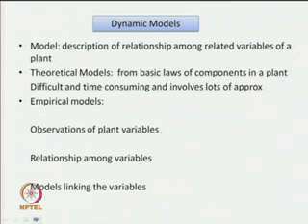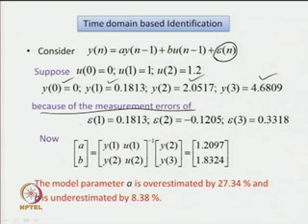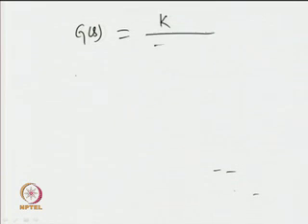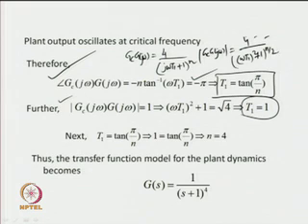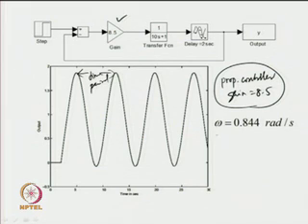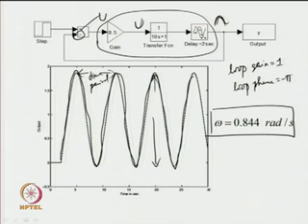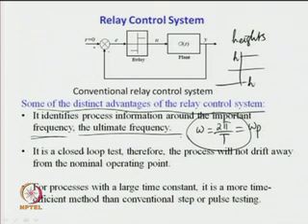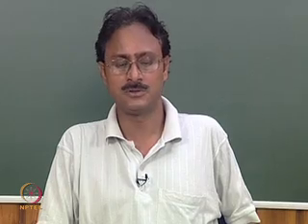Identification of dynamic models of plants